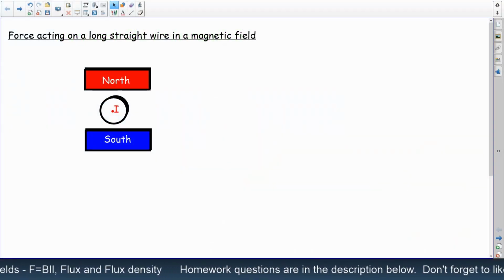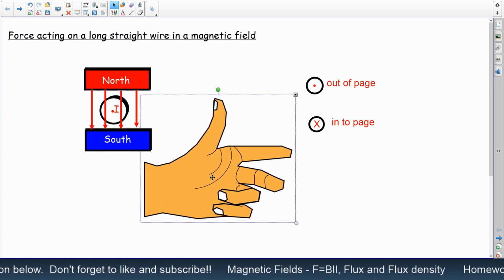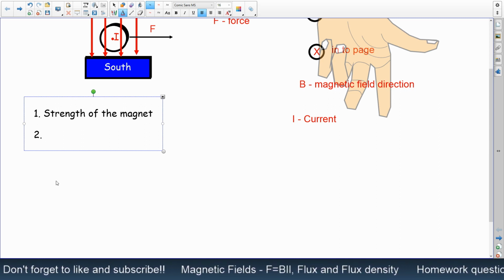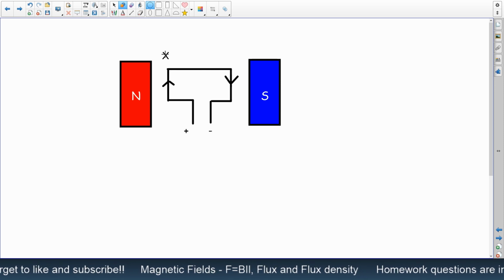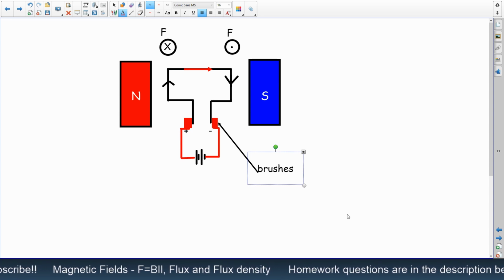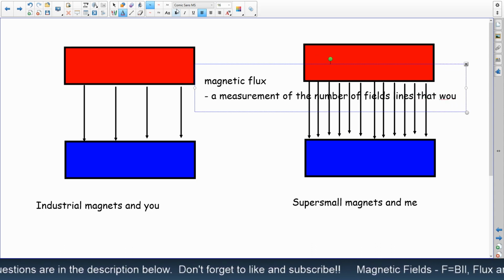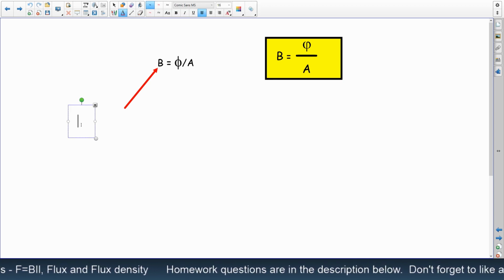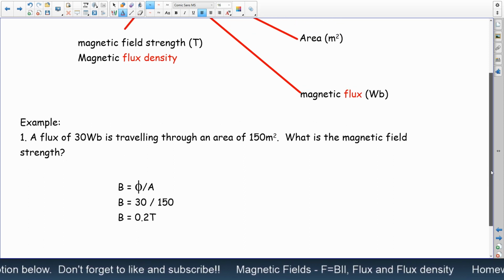A2 Physics - Magnetism Basics - F=BIL, flux and Flux density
Covering Magnetic flux, flux density, field strength, flemings left hand rule and the DC motor